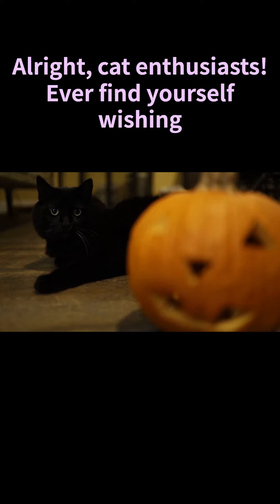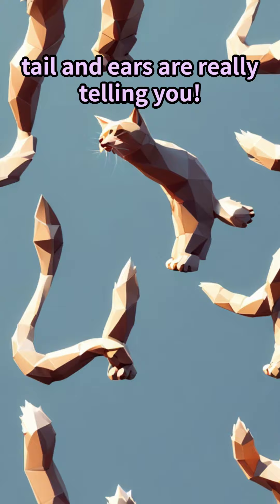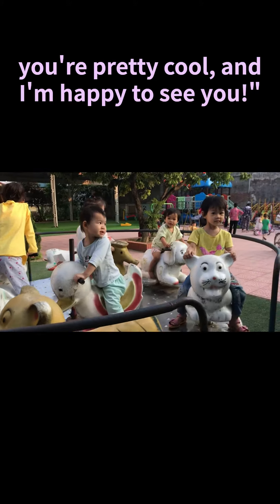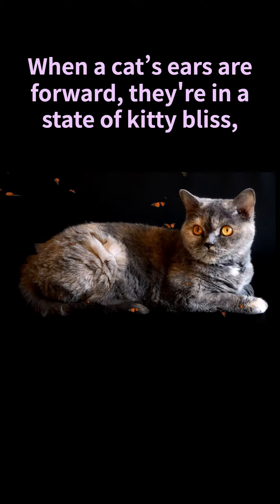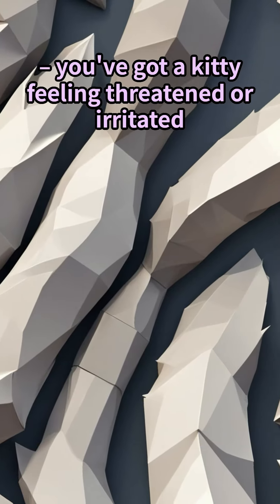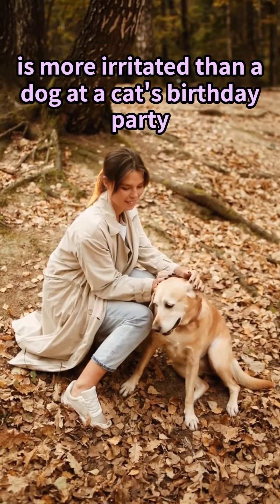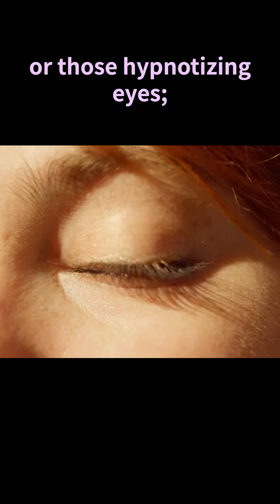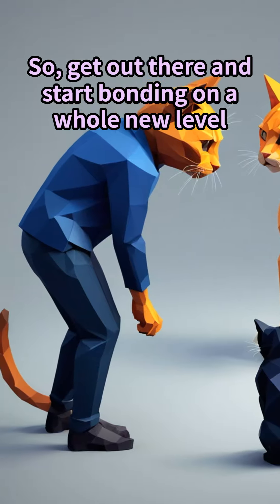Reading Cat Feelings Through Tails and Ears, Insightful Guide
Hello everyone, I'm glad to meet you.🌟 And thank you for visiting this page. Also, I would be happy if you could press the good button and feedback in the comments. Please enjoy, and have a nice day.🌟✨🔔

Nice to meet you, my name is Fun Pablo.

This channel provides educational and cultural value as well as entertainment. Our vision is to help each viewer expand their own potential and acquire new knowledge and skills.

This is not just any channel. It's a community that builds strong connections with fans and viewers, encouraging interaction and discussion.

Recommended for people who:
[Want to gain knowledge]
[Want to learn specific skills]
[Seek new perspectives and ideas]

🌟 Joining is easy!

Communicate with us directly through comments and social media!
✨ Want to add new excitement and color to your daily life? Join us on a journey of [learning] and [fun]! ✨

📚 Our channel regularly delivers content like:

[Documentaries]
[Finance & Investment - Advice and information about investing, saving, and managing money.]
[Storytime with Picture Books]
and more.
Our channel offers a diverse range of content covering every genre. We cover a wide array of topics from education to entertainment, technology, travel, music, cooking, DIY projects, health and fitness, and beyond. Here, you can find the information, inspiration, and pure enjoyment you're looking for.
We aim to resonate with those interested, as well as those seeking value and change in a broader sense.

We cherish the connection with each and every viewer.
We want to provide a space where you can share your opinions and ideas and inspire each other.

My hobbies include spending time with cats, walking dogs, and gaming, with a particular passion for Splatoon 3. These activities not only provide opportunities to refresh in my daily life but also serve as a valuable source of new ideas and inspiration.

Diverse and High-Quality Content: We strive to keep our viewers engaged with fresh and valuable content, offering deep insights and useful knowledge across a variety of genres, from the latest trends to timeless information.

Community Engagement: Our channel is more than just a place for video streaming. It's a community we build together with viewers and fans. Through comments, Q&A sessions, and live streams, interact directly with us and share your voice.

The Fusion of Education and Entertainment: Learning should be a fun experience. We focus on creating content that is not only educational but also enjoyable, providing information in an engaging way to help you learn new skills and deepen your knowledge.

Accessible Content: All our videos are designed to be accessible to a wide audience, offering clear and concise explanations so everyone, from beginners to experts, can understand and enjoy the content.

Regular Updates: We regularly upload new videos, always keeping up with the latest information and trends.

Special Content Series
"Traveling the World" series: Discover hidden treasures on Earth and experience different cultures. We feature beautiful landscapes, local cuisines, and cultural highlights.
"Frontiers of Technology": We offer reviews and tutorials on the latest gadgets, apps, and software, exploring how technology changes our lives.
"Health and Wellness": Share tips for a healthy lifestyle, nutritional advice, and effective workout routines.
"Creative Projects": Provide ideas for DIY projects, arts and crafts, and home improvement. Introduce creative projects that are easy to do at home.
"Great Quotes from Great People"
The words of great people carry timeless wisdom and inspiration. Our "Great Quotes from Great People" collection gathers deep insights and encouragement from a diverse range of historical figures. These quotes bring light to the challenges and difficulties faced in daily life and pivotal moments, offering direction.

Why focus on this collection of quotes?
Universal Truths and Wisdom: The words of great individuals contain universal truths that transcend cultures and eras. These quotes serve as a guide for living, deepening the journey of introspection and self-discovery.

A Source of Motivation: In the pursuit of goals, it's common to feel discouraged or tired. The encouraging words of great people provide strong motivation to rise again.

VOICEVOX:ずんだもん
VOICEVOX:四国めたん
VOICEVOX:春日部つむぎ